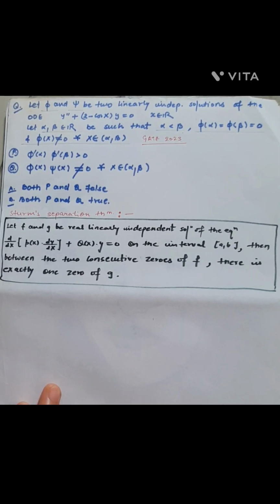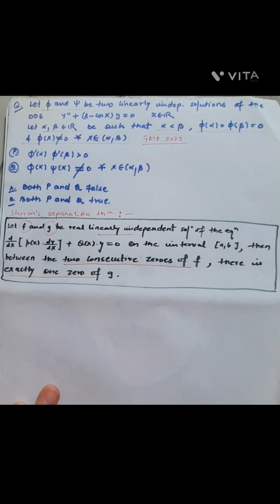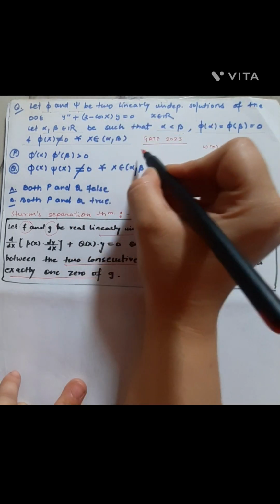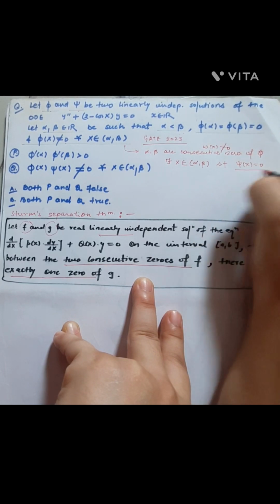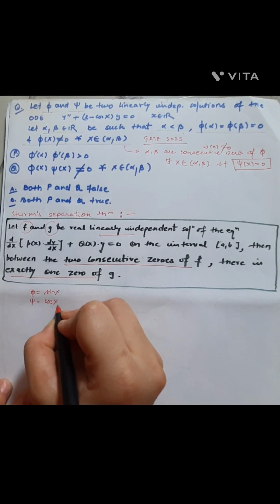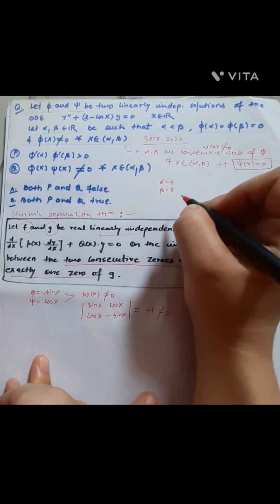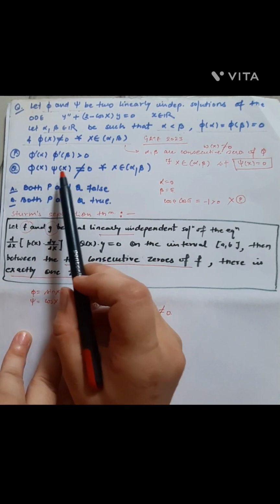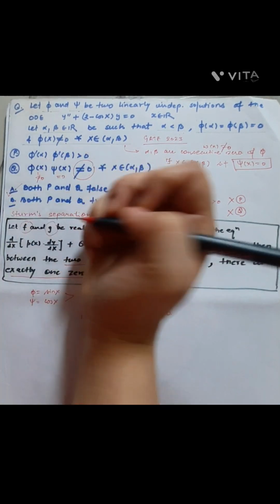Gate 2023 || Mathematical science || ordinary differential equation